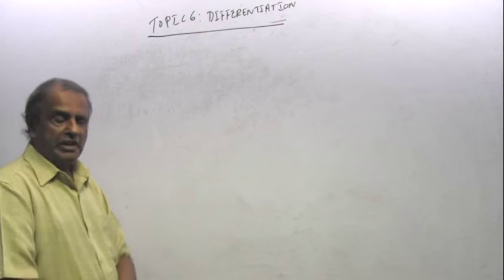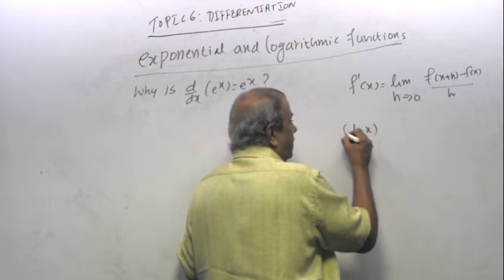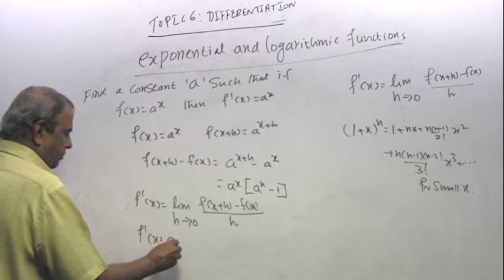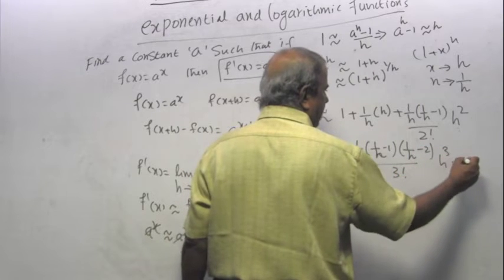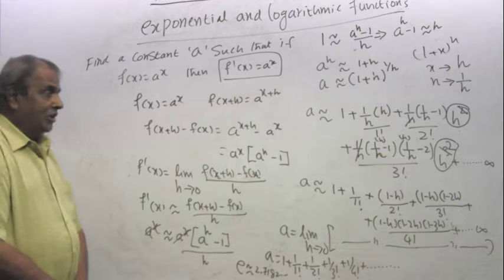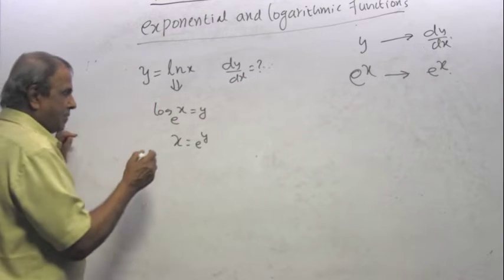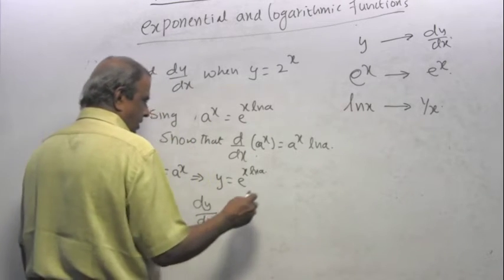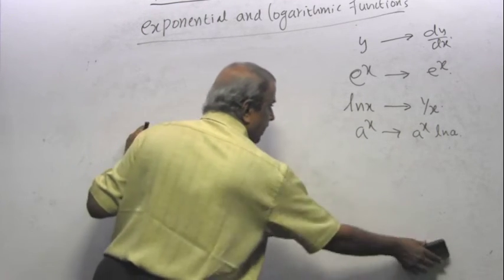VIDEO - 83: Topic 6: DIFFERENTIATION: WHY DERIVATIVE OF e POWER x IS e POWER x?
Finding e using differentiation from first principles on a power x.deducing derivatives of a power x and lnx.